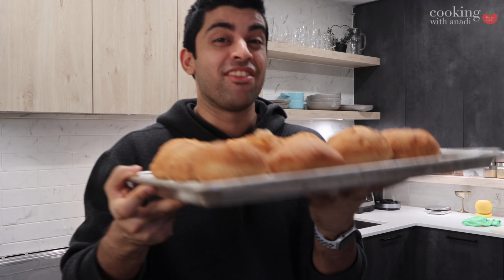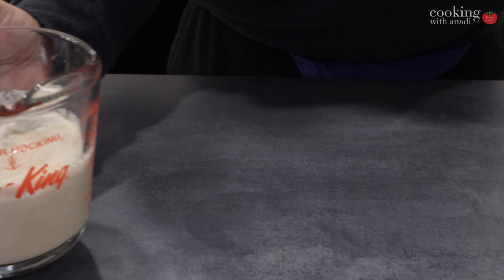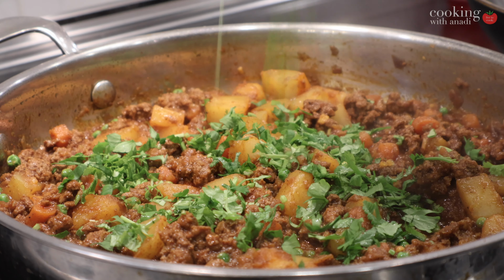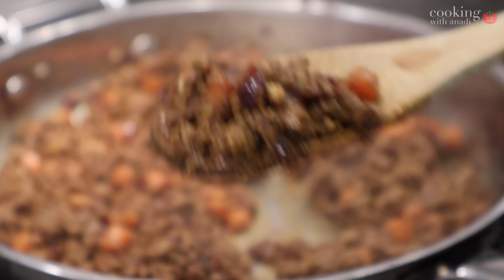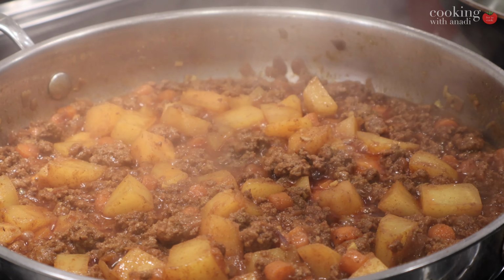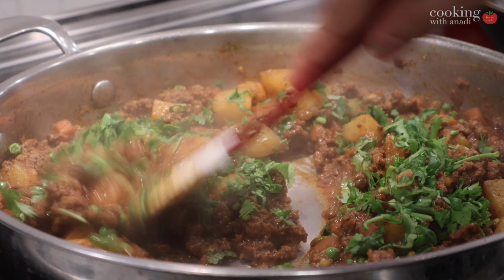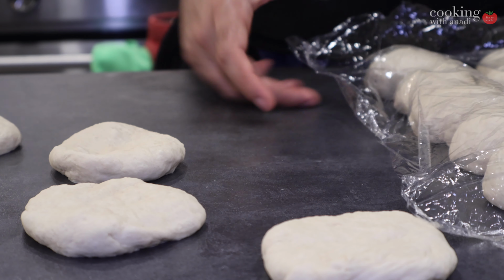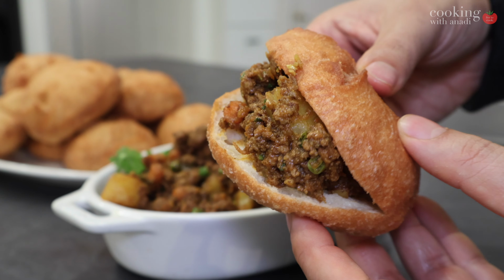One Bite of This Vetkoek and You’ll Crave It Forever!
Once you take one bite of this vetkoek, you'll be hooked for life! Learn how to make this South African favorite with a delicious curry mince filling.

This recipe is part of the southafricanfoodies collaboration exploring South African cuisine! Check out the other incredible recipes by YouTube cooks participating in this collaboration for more delicious recipes coming from South Africa!

3) Cooking Secrets for Men (Charlie) @CookingSecretsforMen
4) Boris Backt Und Kocht @borisbacktundkocht

PRODUCTS USED/RECOMMENDED:
Mixing bowl
Salt crock
Pepper mill
All purpose flour
White wine vinegar
Canola oil
Kitchen scale
Measuring cups
Measuring spoons
Rolling pin
Garlic press
Slotted spoon
Ground cumin
Kashmiri chilli powder
Green cardamom pod
Better than Bouillon beef paste
Tomato paste
Mrs’ Ball’s chutney